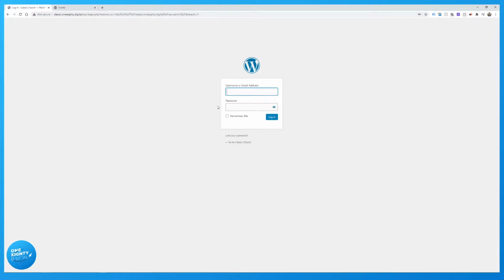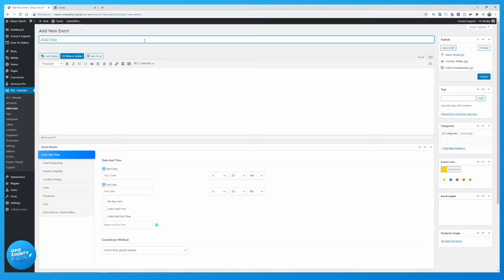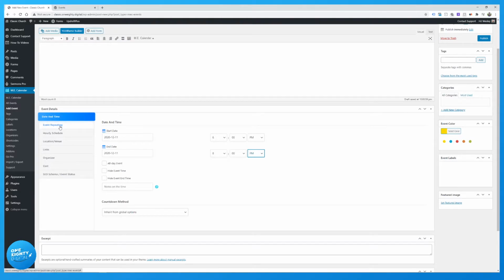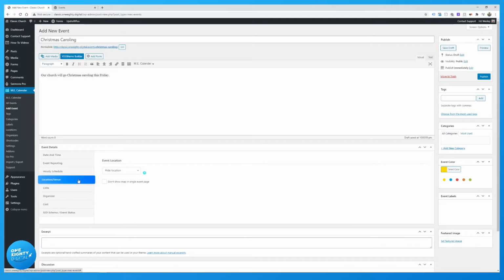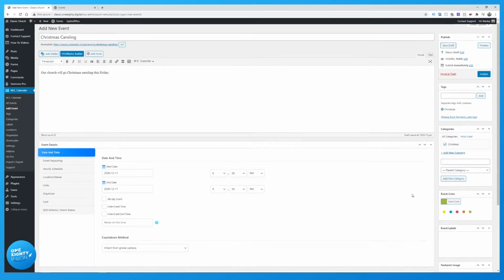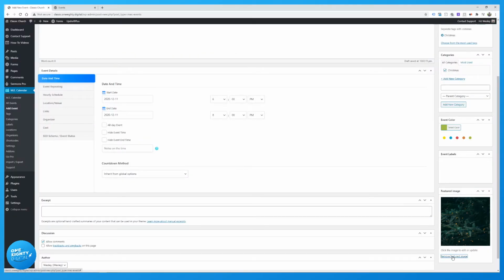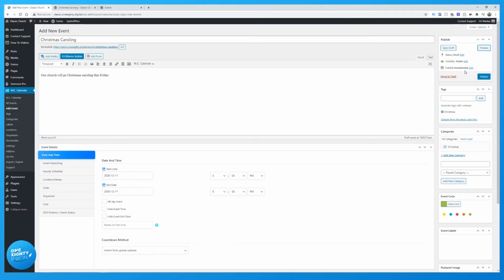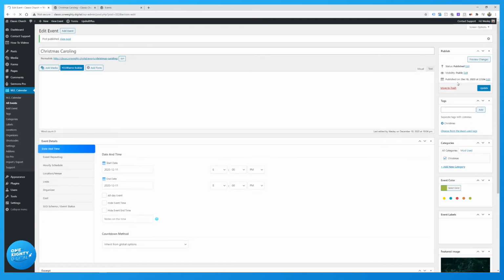How Do I Add An Event To My Website?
In this video we talk through how to add events to the events page on your website. Have more questions? We can help.